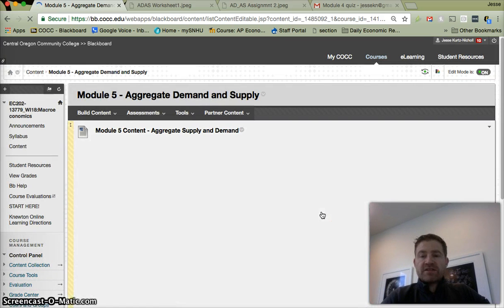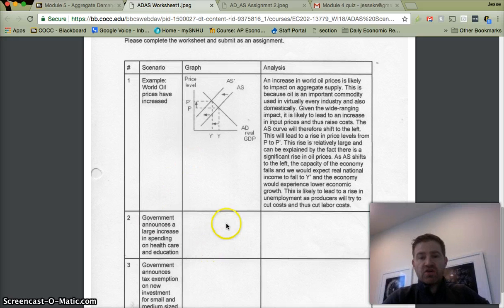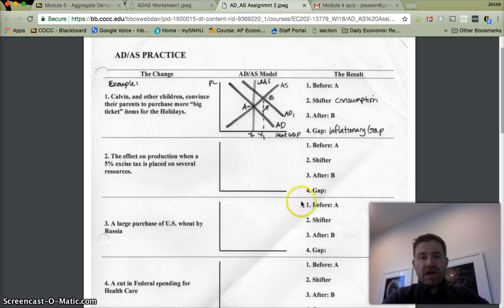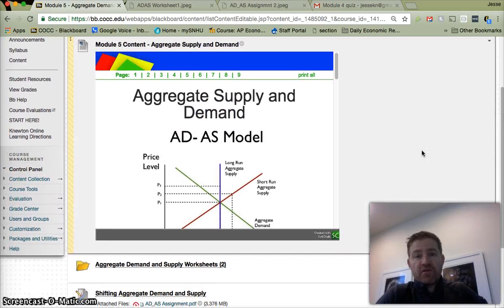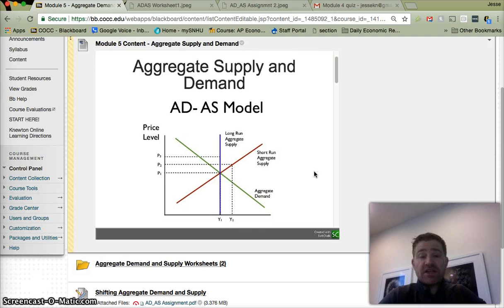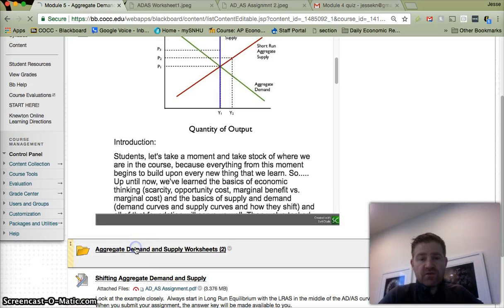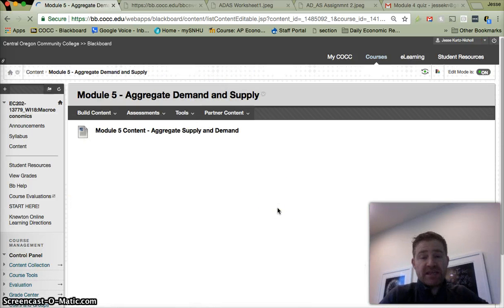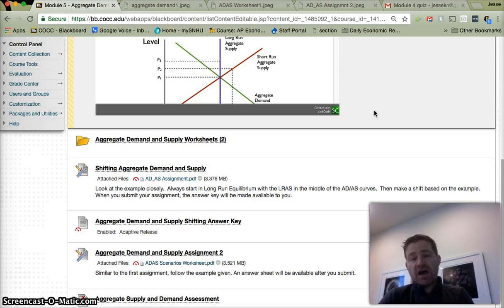Macro Module 5 Intro AD AS